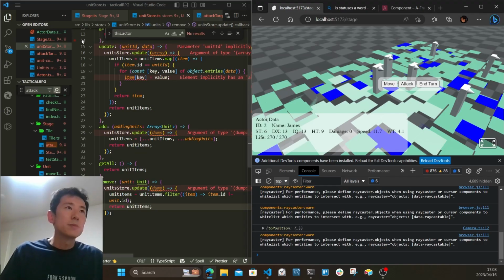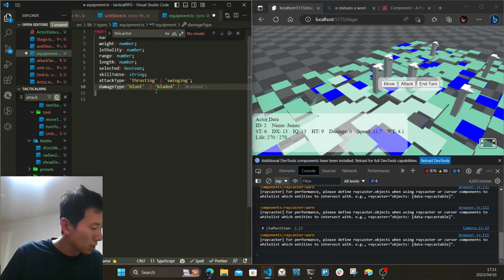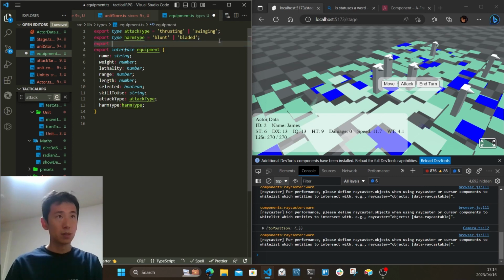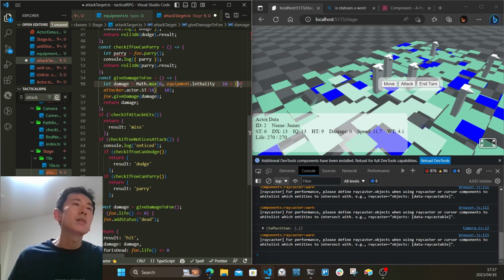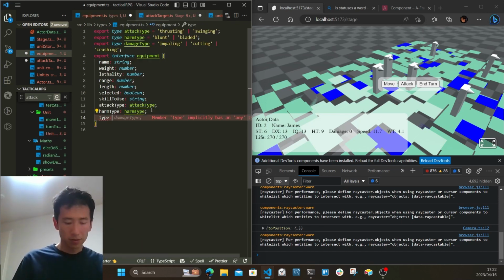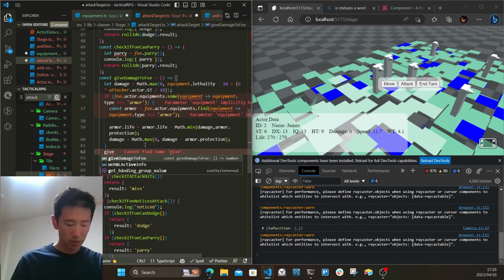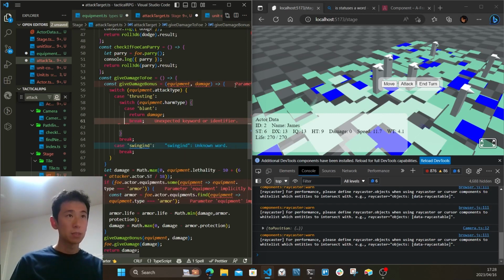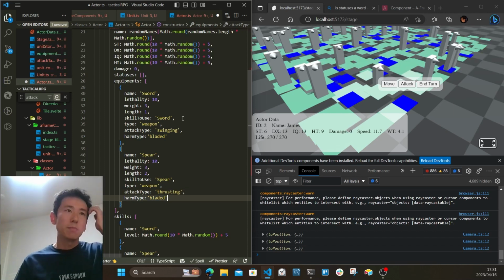Tactical RPG with JavaScript #53: Calculating attack damage based on the type of weapon's attack typ